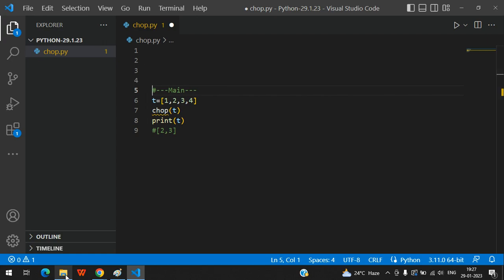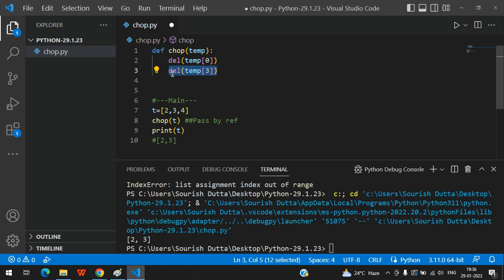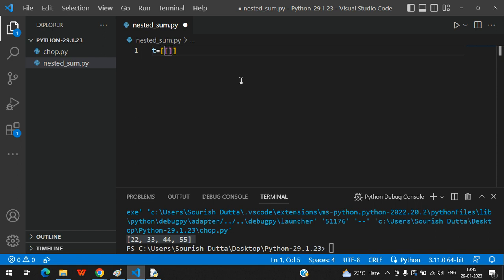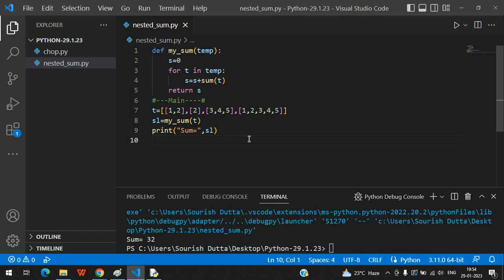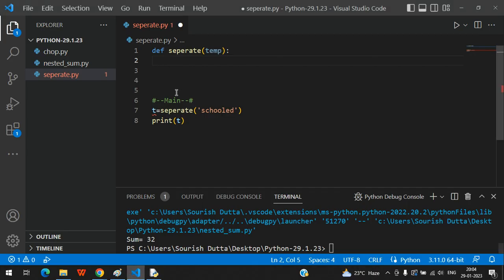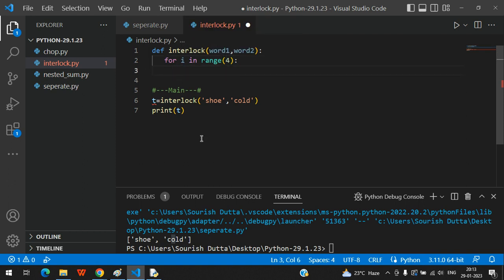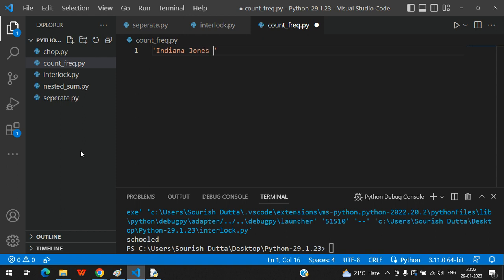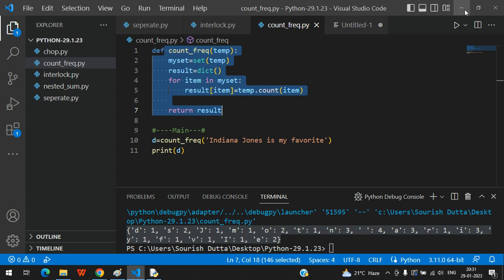Python Basics & OOP - Class 11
Coding practice demo